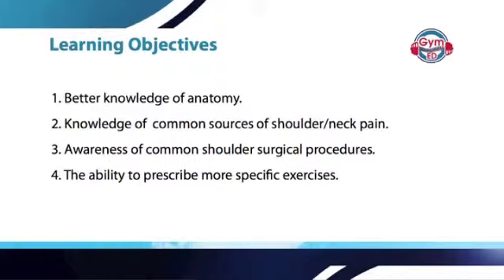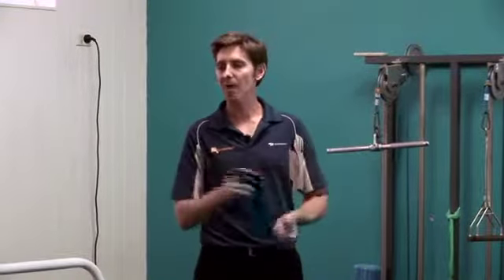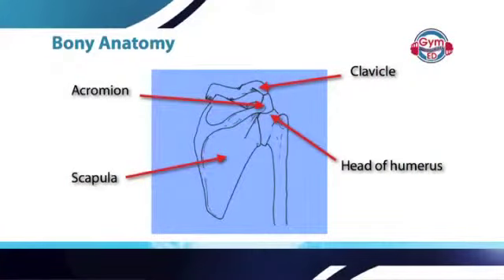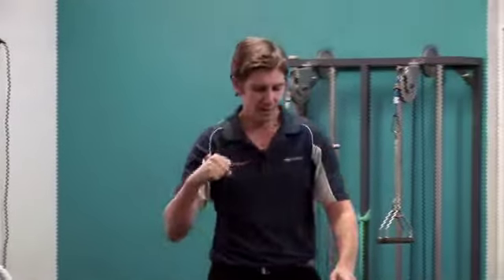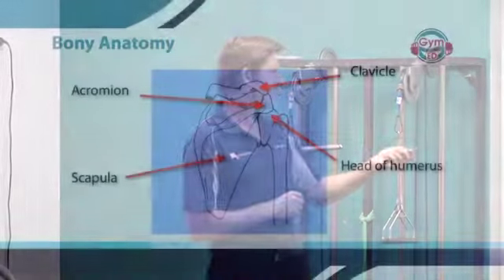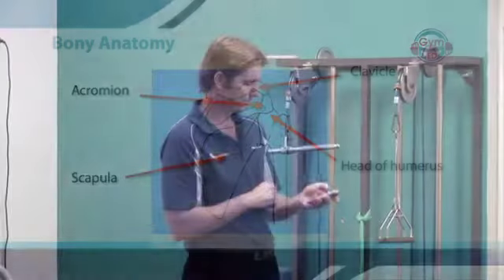Shoulder Pain and Injuries - Adam Floyd - PhysioProfessor.com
This presentation is a preview of Adams excellent session in PhysioProfessor.com where he gives a detailed analysis of shoulder  functional anatomy and causes of pain. Adam  will discuss exercise for specific shoulder conditions, impingement, and the role of upper and lower trapezius in injury prevention and rehabilitation. He alos includes a host of useful rehabilitation exercises for the shoulder.